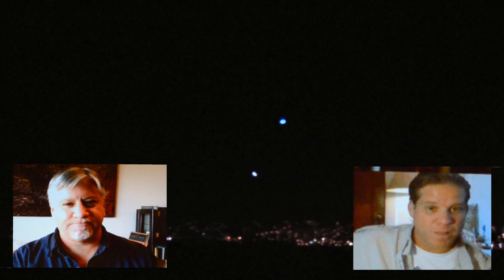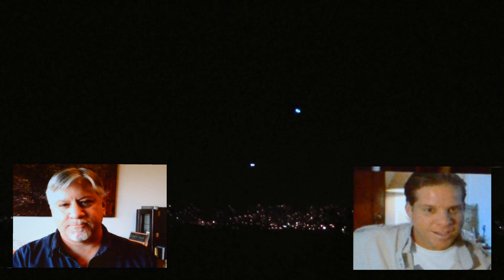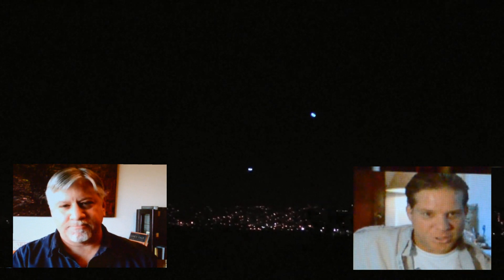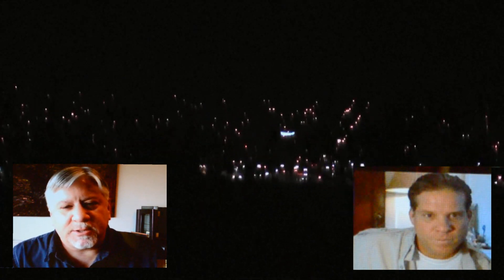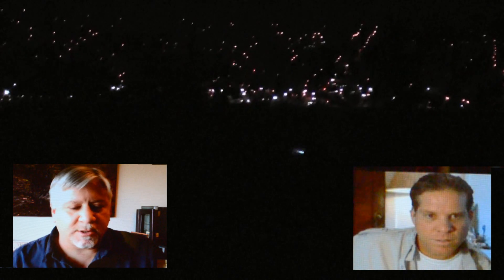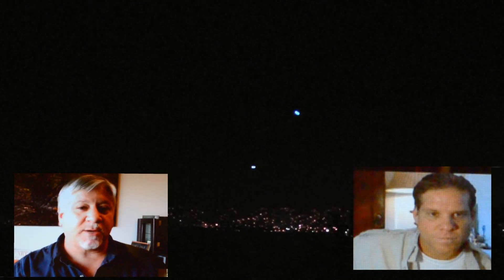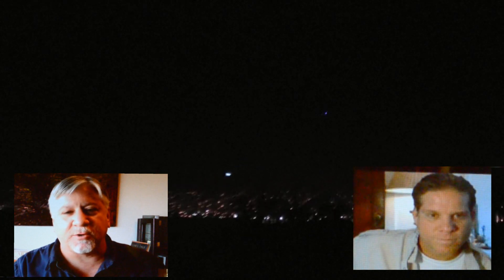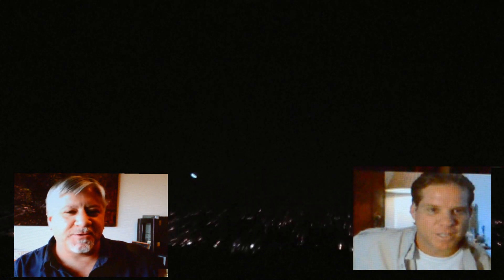UFO Sightings 911 Calls Mysterious Lights Over Monterey Bay Explained! Watch Now!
UFO Sightings 911 Calls Mysterious Lights Over Monterey Bay Explained! Watch Now! The Exclusive Thirdphaseofmoon Interview With 911 Director of Operations John Mount regarding the UFO sightings Over Monterey Bay!